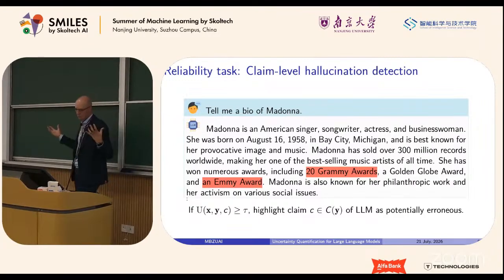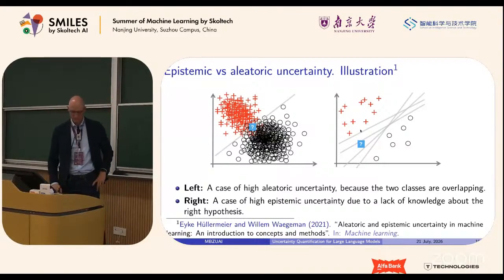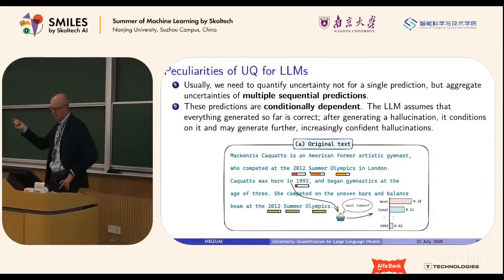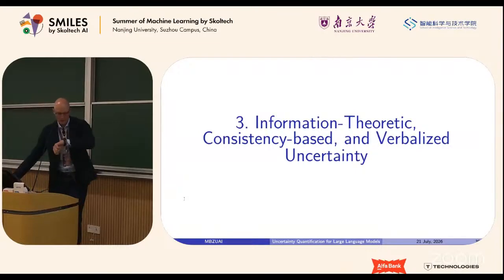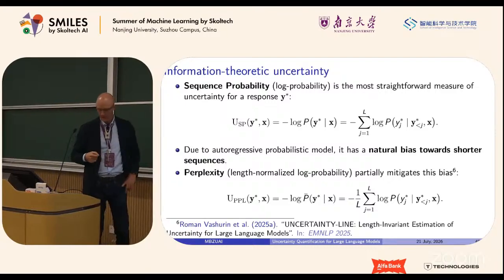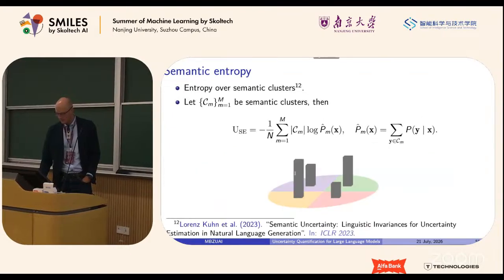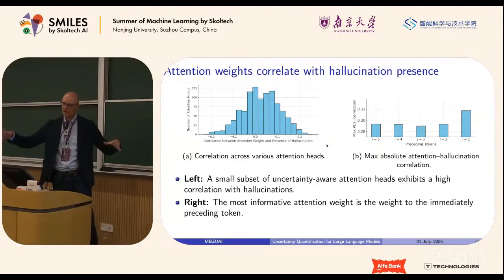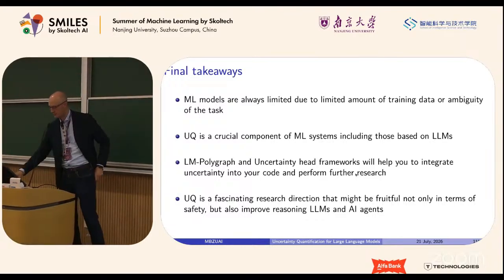Artem Shelmanov Uncertainty for LLMs